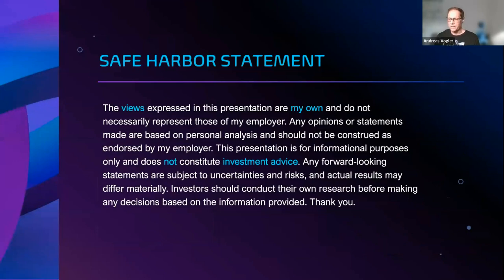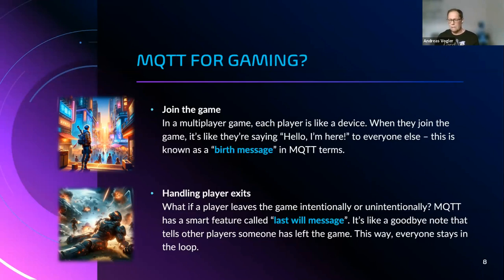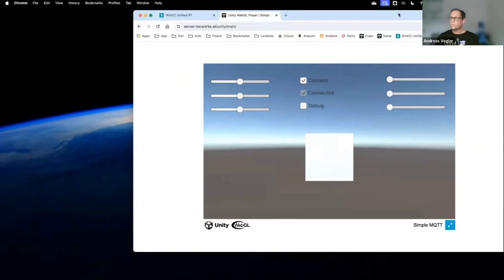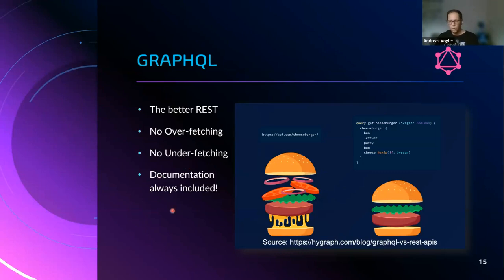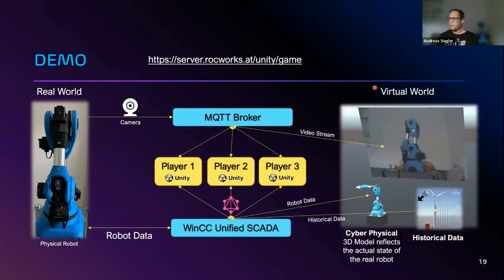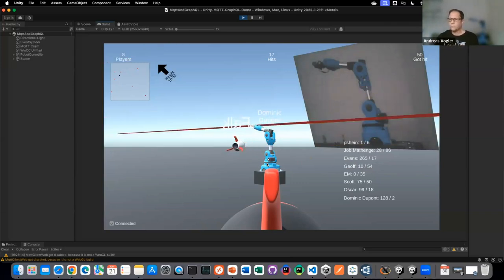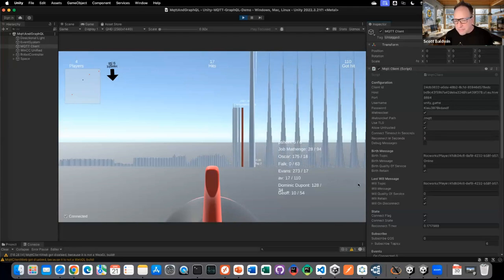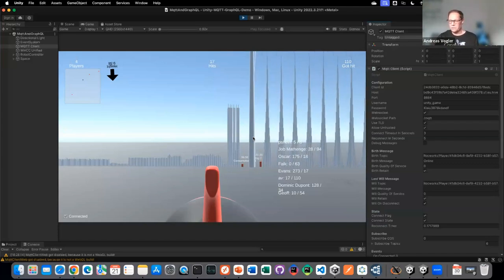Bridging Realms: Integrating MQTT and Siemens SCADA into Unity's 3D Worlds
See how MQTT can be integrated with the Unity game engine and how MQTT can be used for multiplayer games and see the remarkable potential of using industrial data in Unity. Unity, primarily known for game development, emerges as a powerful platform for visualizing industrial data in 3D, making it a versatile tool for both gaming and industrial applications alongside MQTT.

Additionally, we show the integration of Siemens' WinCC Unified SCADA system with Unity, facilitated through the WinCC Unified GraphQL server. This segment demonstrates a streamlined method for transferring SCADA real-time and historical data into Unity's 3D space.

and connect with a vibrant community of people using MQTT to create a central nervous system connecting and managing IoT devices and data.